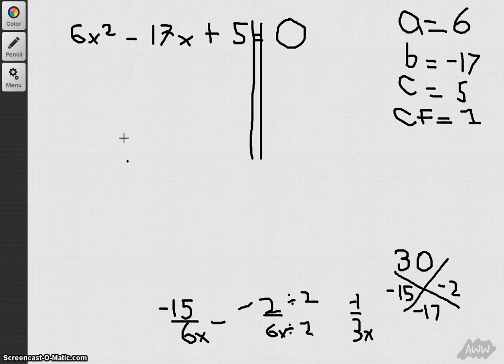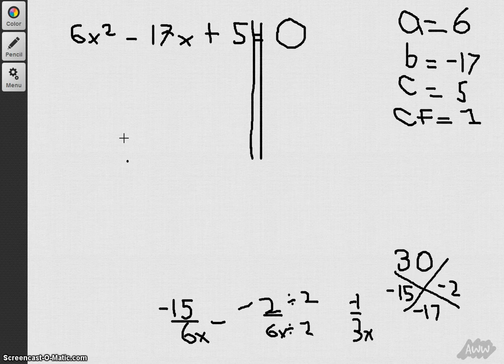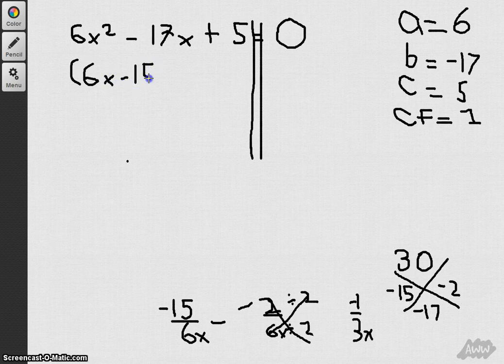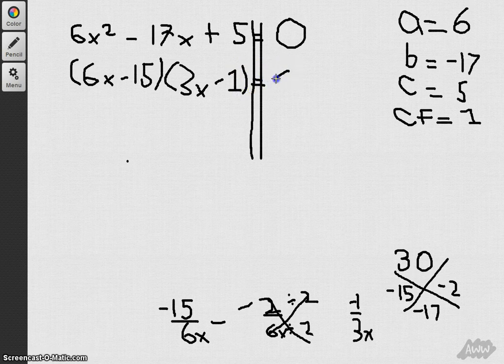Carlo Tackling this Unsolvable Problem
I like Koala cake.